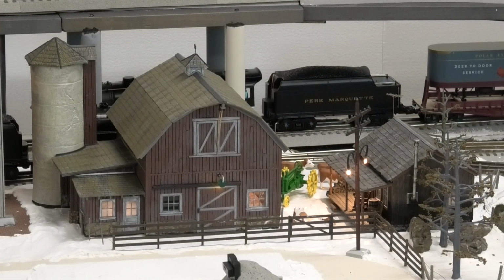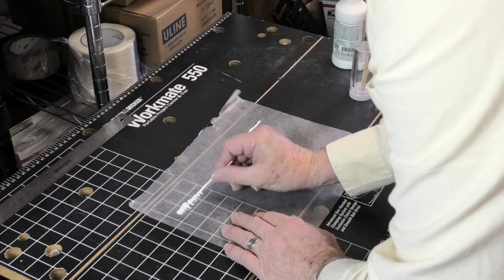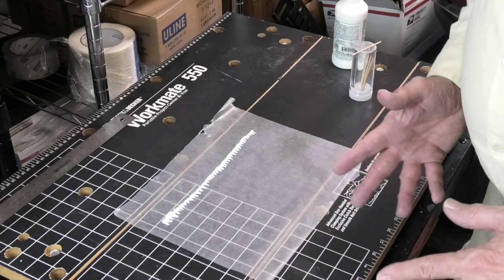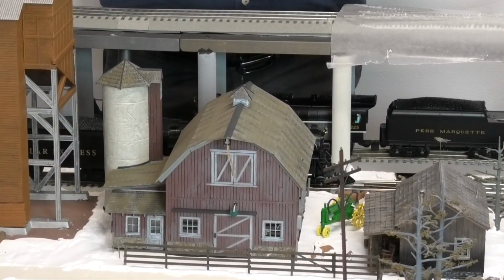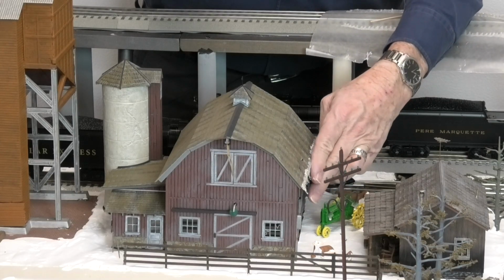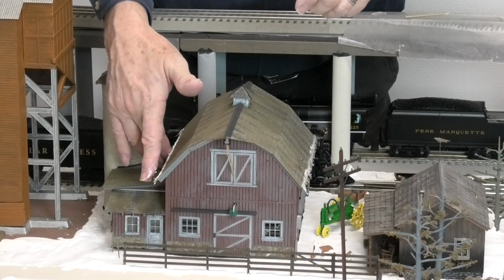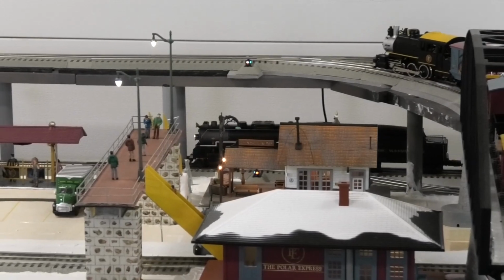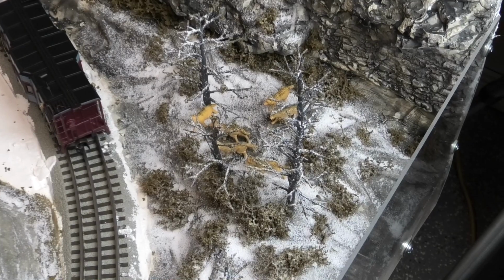Polar Express: Making Realistic Icicles O-Gauge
This video demonstrates making realistic Icicles for an O-Gauge Polar Express Model Railroad Layout.  The Polar Express is set in the northern latitudes of the United States.  For a realistic layout, icicles are an absolute necessity.  This video demonstrated the materials to use, and how to go about making realistic icicles for your Polar Express O-Gauge Model Railroad Layout.

The goal isn't perfection.  Icicles are a natural occurrence in the north.  Nature includes lots of random factors that influence how icicles form.  So the icicles that I make aren't perfect.  But they do appear quite natural on my O-Gauge Polar Express Layout.  The layout features several Lionel LionChief Plus 2.0 locomotives.  I occasionally run some earlier LionChief and Ready to Run Lionel locomotives and rolling stock.

After putting the first set of icicles in place on the eaves of the barn at the farmstead, it's time to have some fun!  The LionChief Plus 2.0 locomotives pulling the Polar Express passenger train and freight train are demonstrated in action.  I use my iPad Mini to control the locomotives.  The iPad makes a Blue Tooth connection with whichever locomotive I choose to operate.  A whistle from the Locomotive confirms that it is connected to my iPad Mini, and away we go!